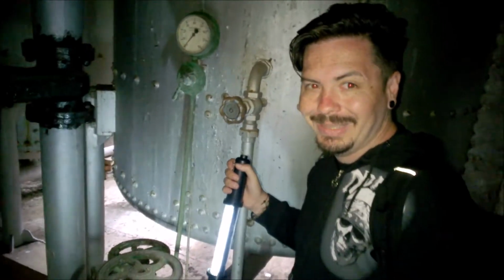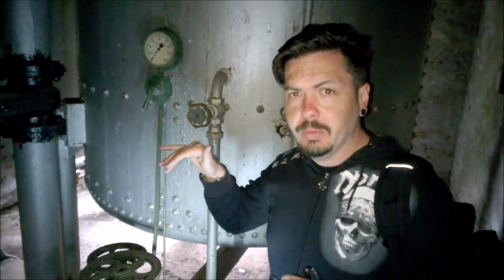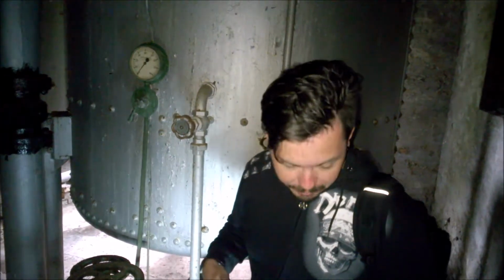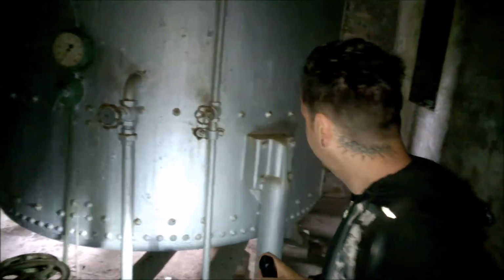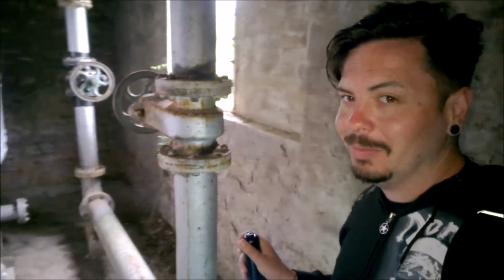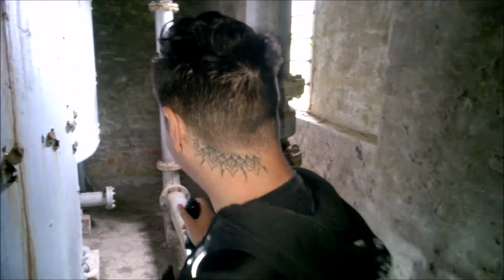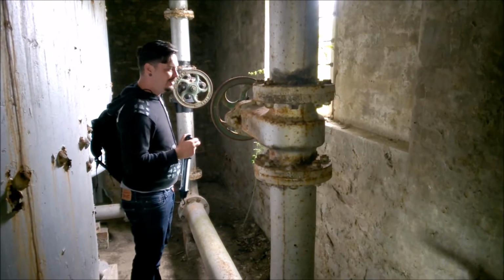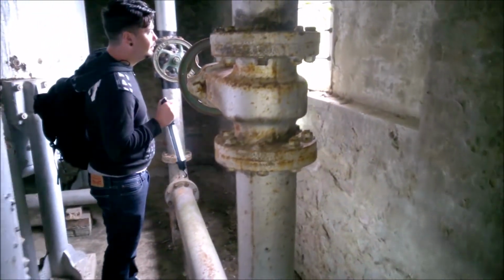Abandoned Pumping Station In Kent